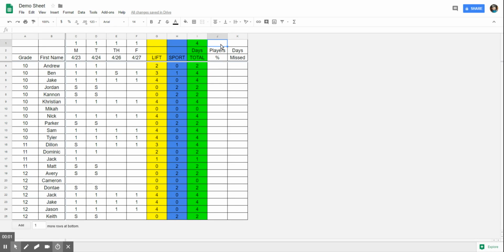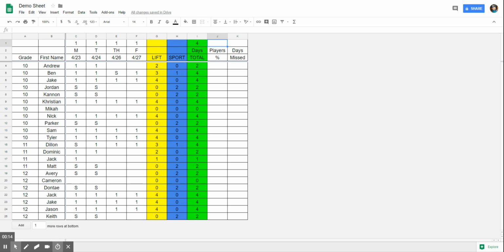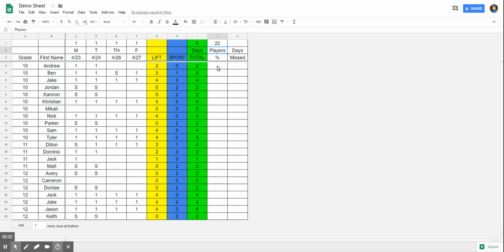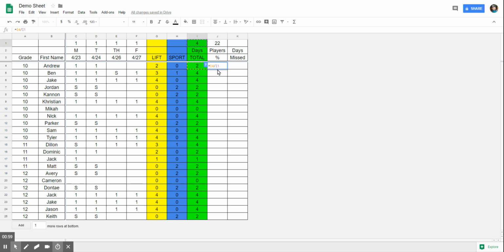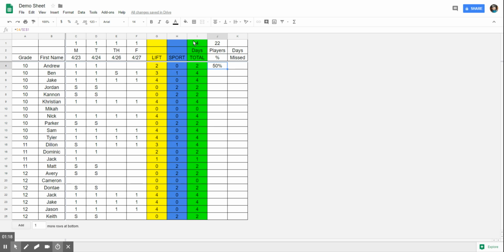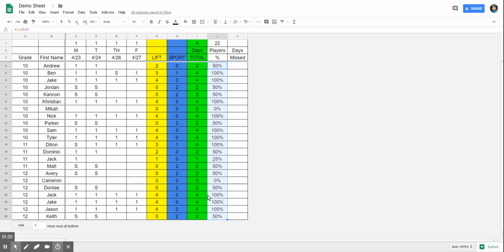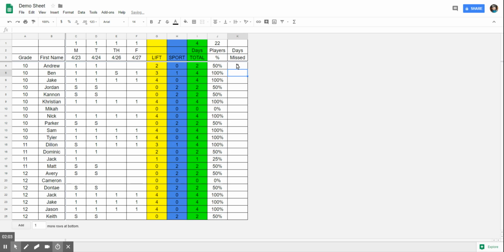Functions 3 (COUNT and COUNTBLANK)